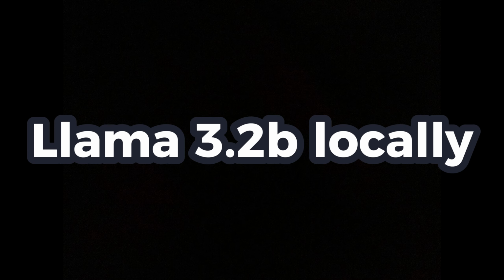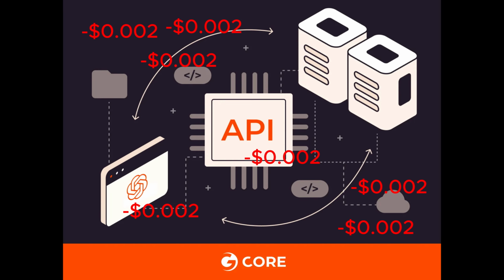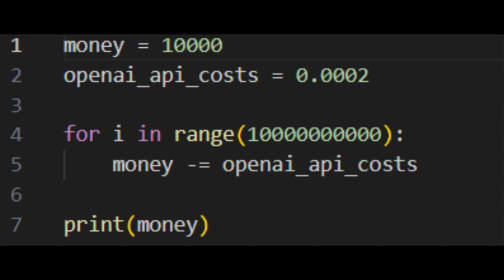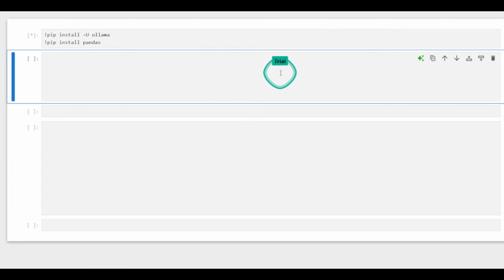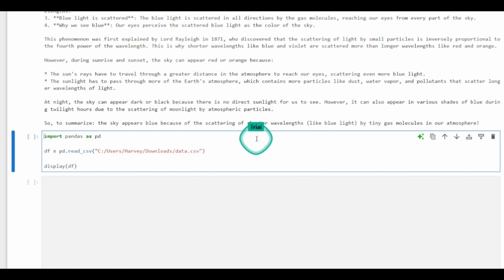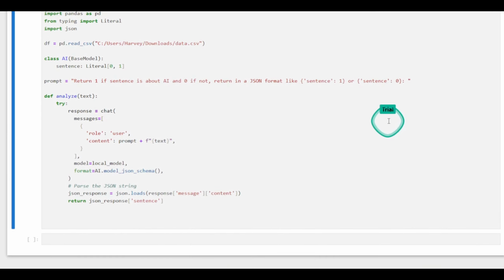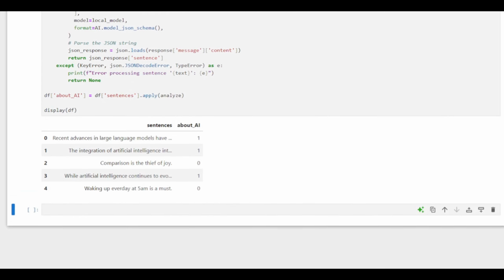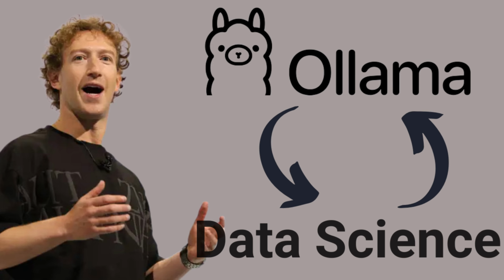Using Llama 3.2b Local for Python and Data Science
Turn Llama 3.2b into Your Personal Data Science Assistant!

Following up on our local Llama setup guide, learn how to integrate this powerful AI model with Python and Jupyter notebooks for data science – completely free and private! Save thousands on API costs while keeping your data secure.

💰 Cost Comparison:

OpenAI API: ~$0.002/1k tokens
This Setup: $0 after initial setup

Share your creative uses for local AI in the comments below!